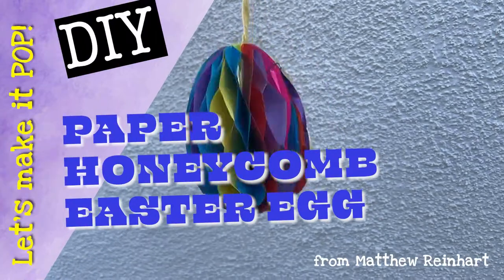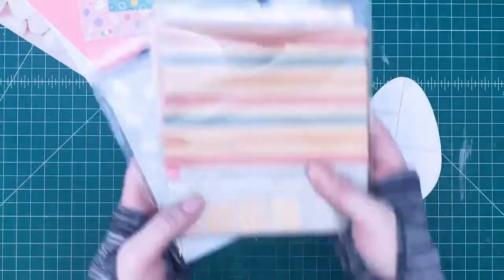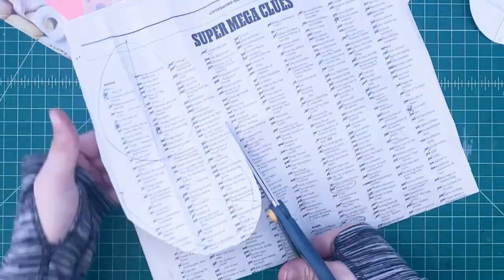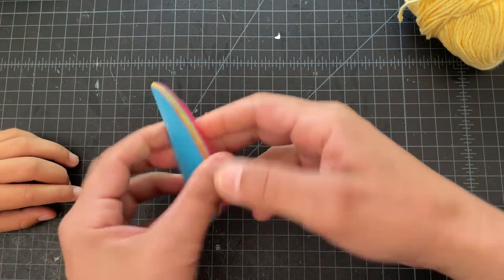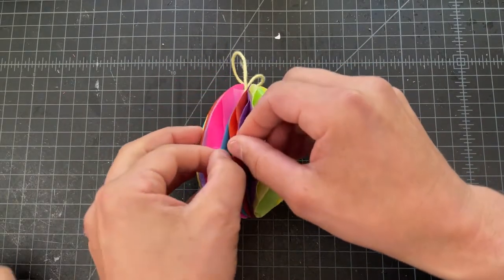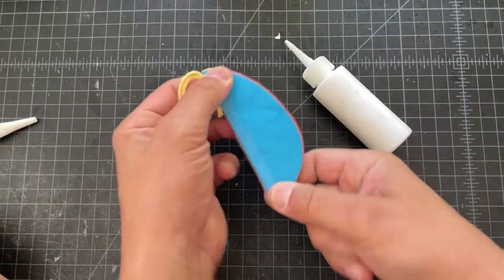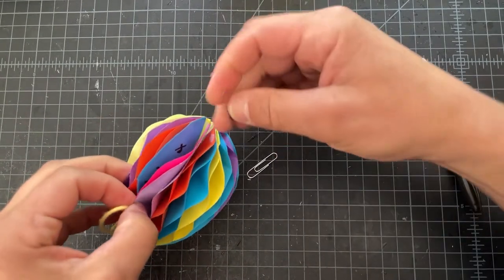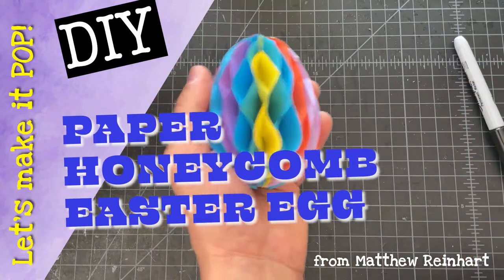Paper Honeycomb Easter Eggs from Matthew Reinhart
Happy (almost) Easter, everyone!!  I've gotta fun Easter craft to share with you  - a paper honeycomb Easter egg.  My nephew George even joined me to help make it - so lucky me!

Send me pictures or videos of your crafts! I want to see them.

Tag me in any photos you would like me to see on the social media links posted below. Just make sure, if you are a kid, that you ask for a parent's permission first before you post.Send me any requests for future crafts below in the comments below please!If you liked making this pop and want more, be sure to LIKE and SUBSCRIBE can find me on...